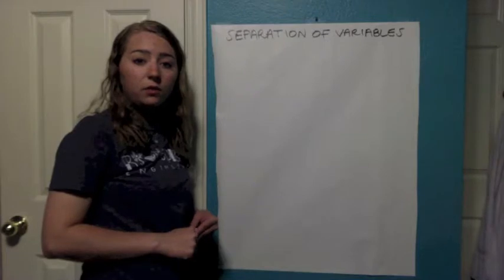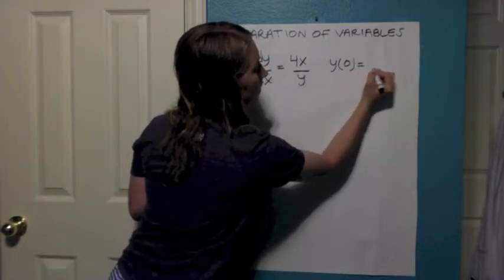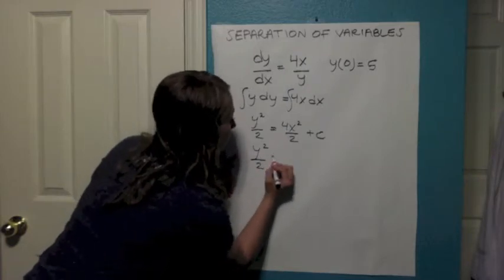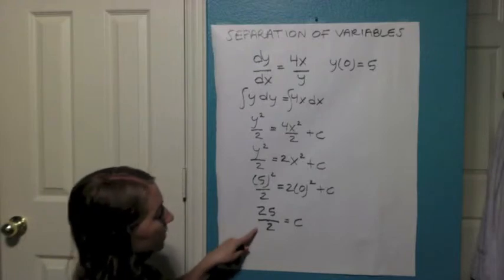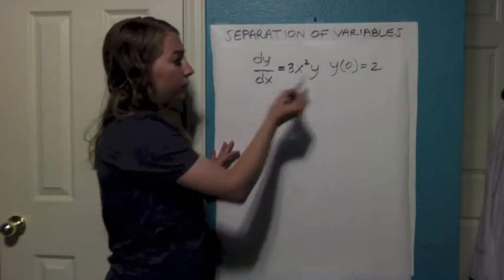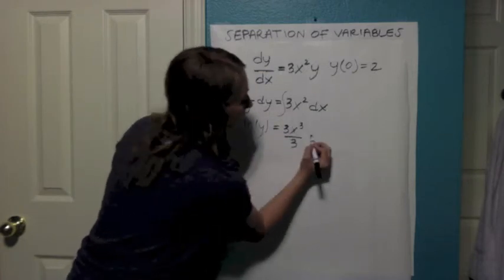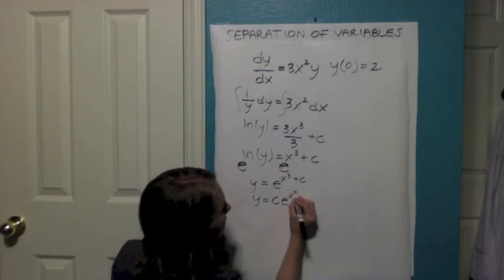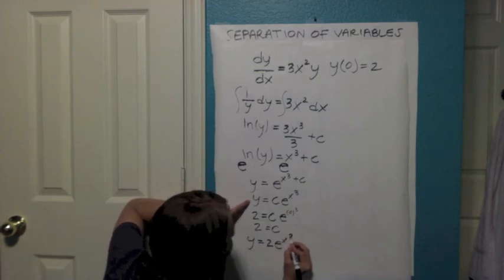differential equations with separation of variables